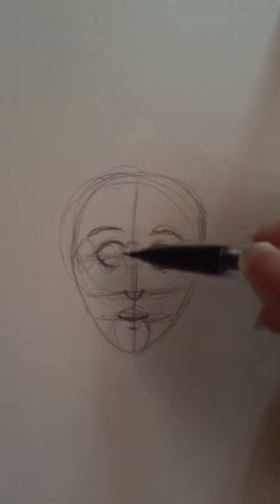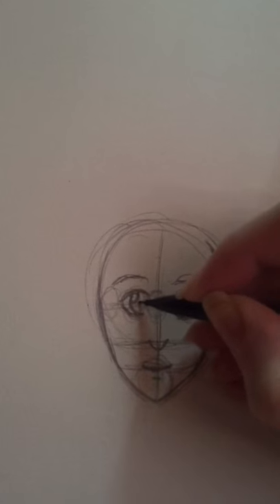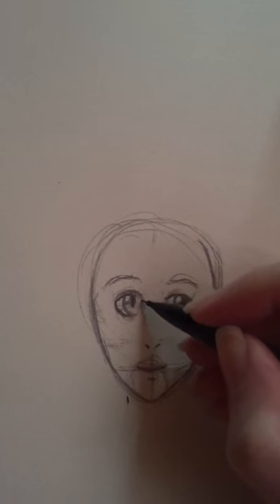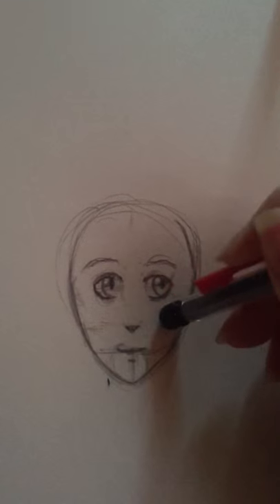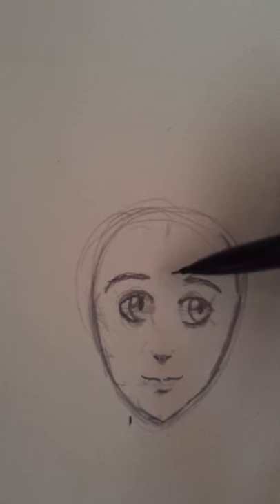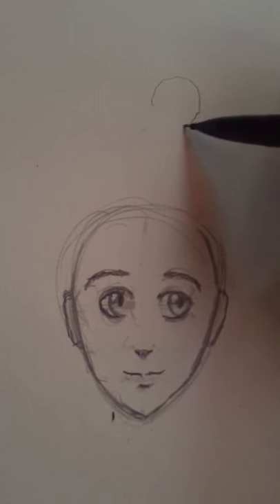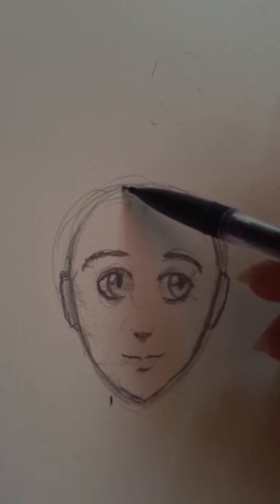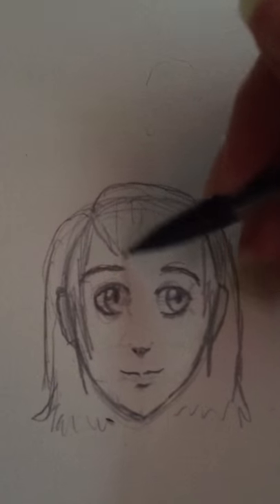trim DD1E9BBC F83B 4587 8BC8 DE9B89533005